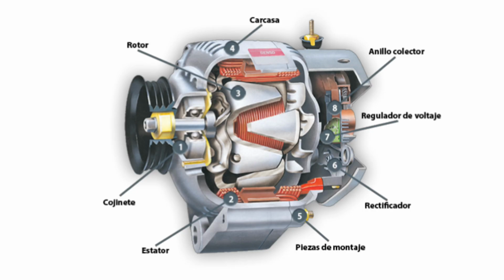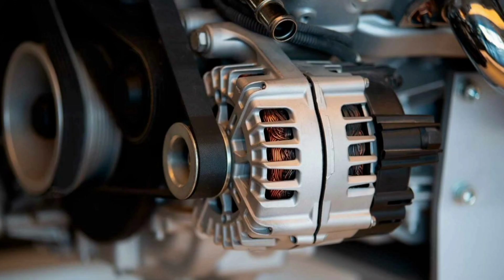Main components of an alternator